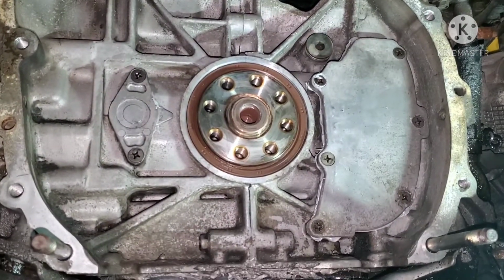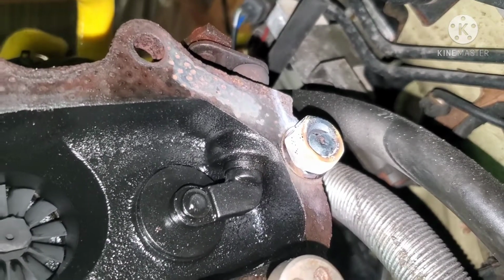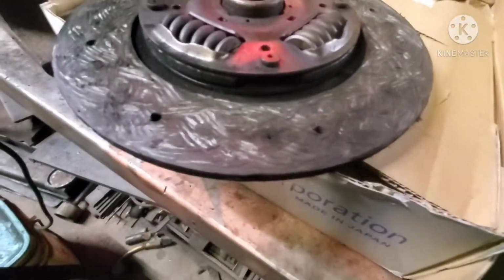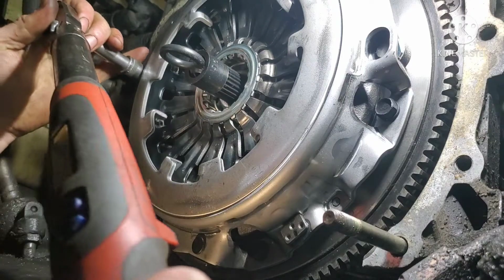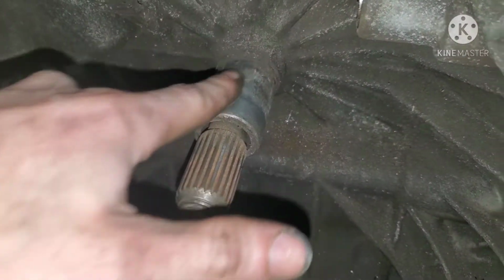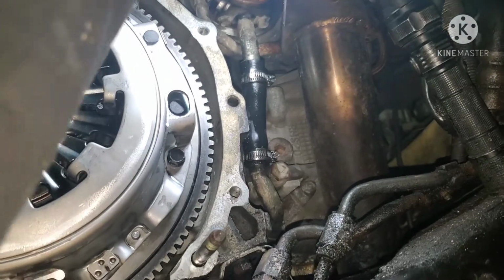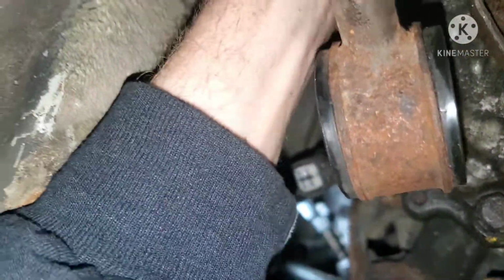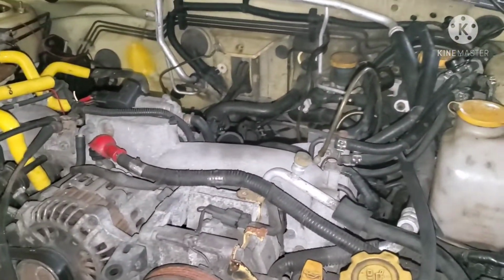Subaru WRX installing clutch and transmission!